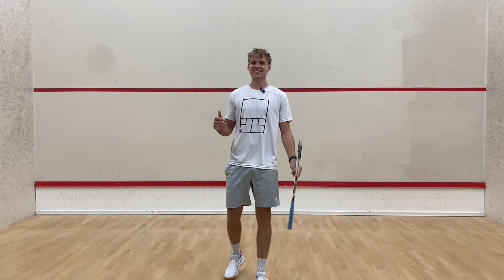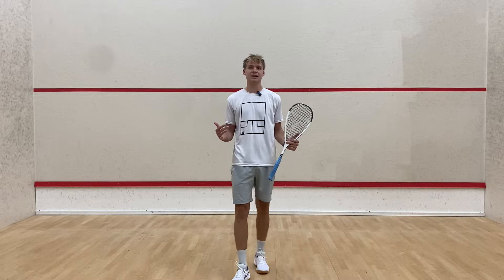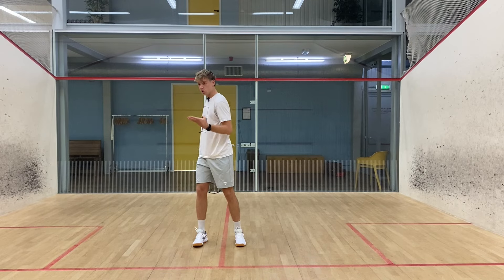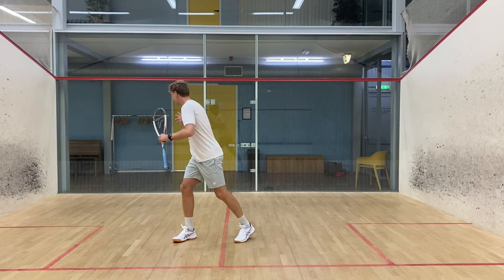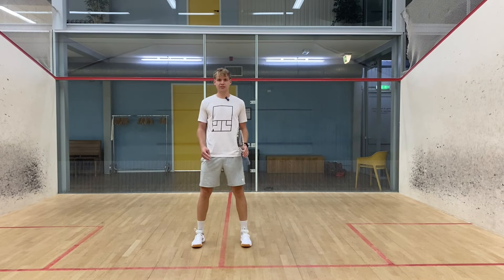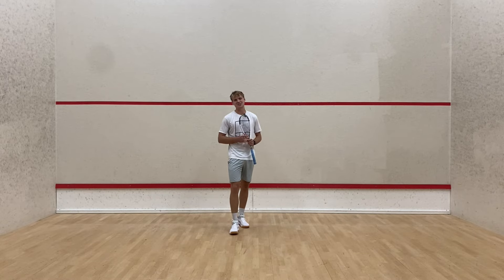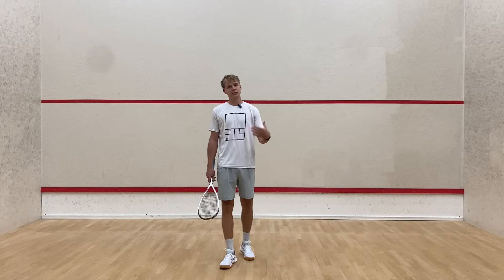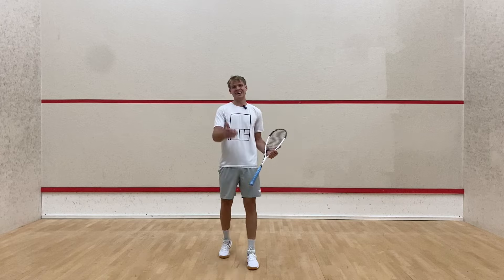Play Calm & Relaxed Squash with 3 Simple Tips!!!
In this video I mention three vital squash tips that can not only improve your game but also make you feel more relaxed on court. These three tips will improve your squash by making you better at simple things such as anticipation, movement and stability. Improving on these tips will automatically lead to players having more time, feeling more calm on the court and prevent them from rushing all over.